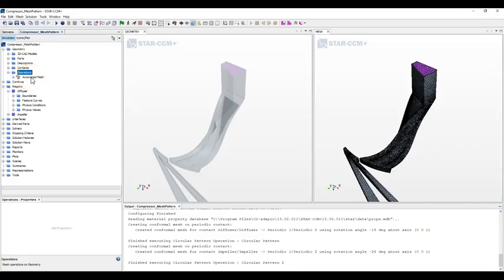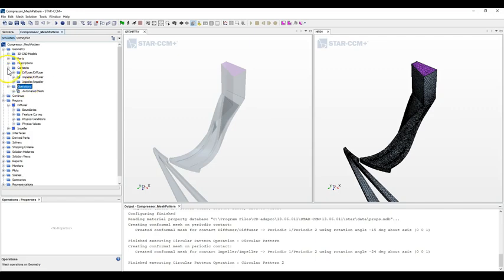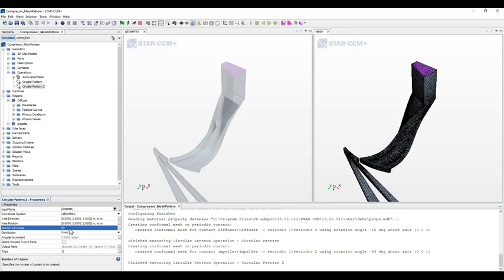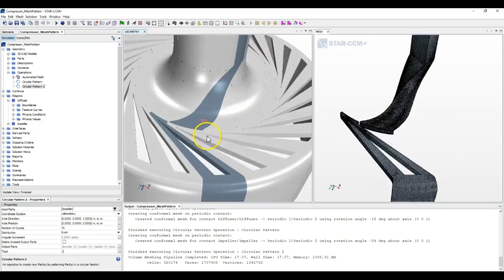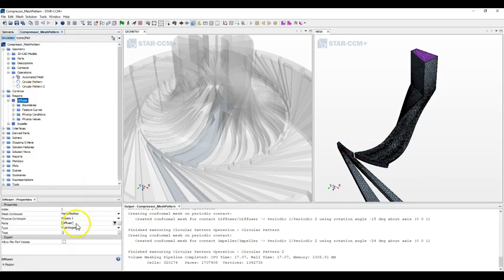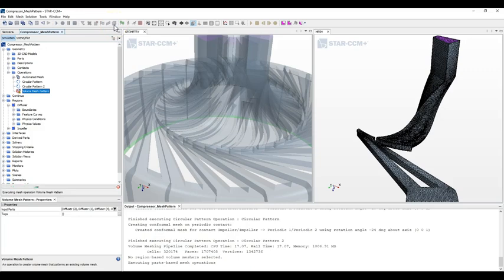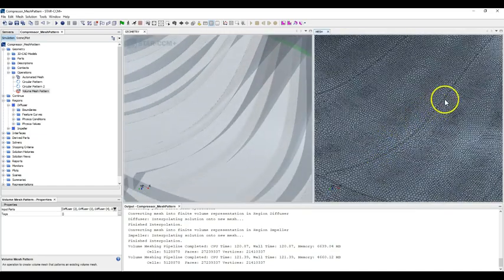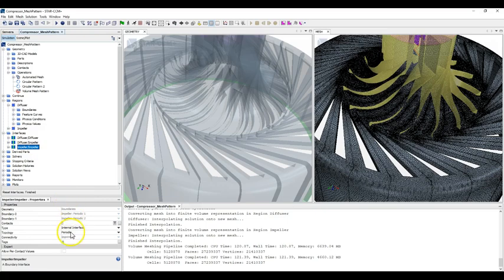How to use Part and Volume Mesh Pattern operations in a turbomachinery case in STAR-CCM+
Video này hướng dẫn cách sử dụng các thao tác Part Pattern và Volume Mesh Pattern để chia lưới cho toàn bộ mô hình turbomachinery 360° bắt đầu từ một sector geometry.